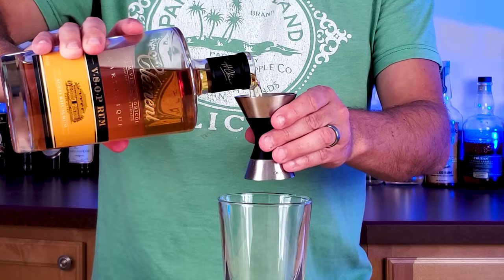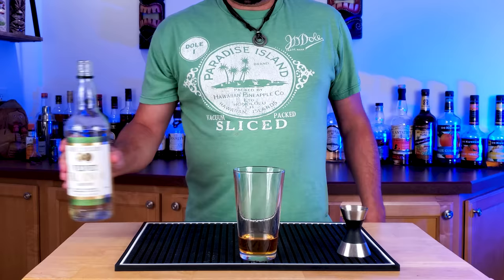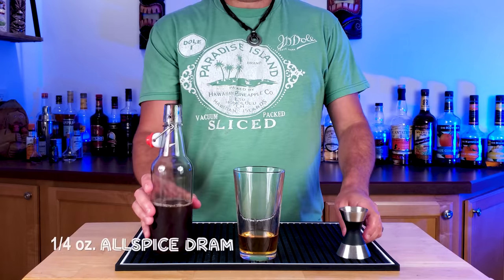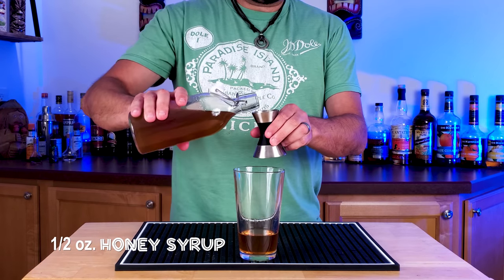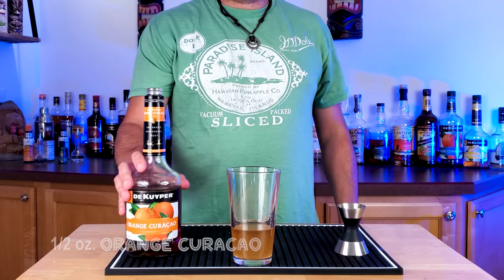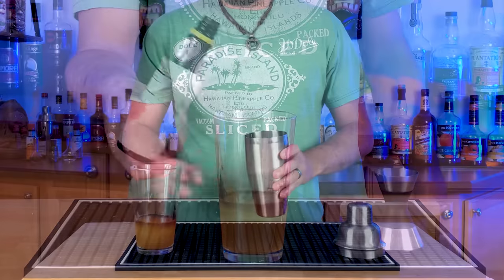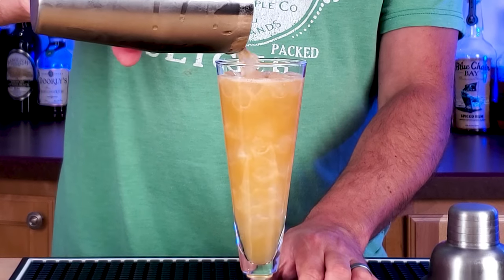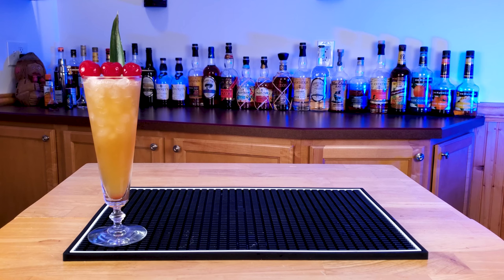3 Dots and a Dash (The Chicago Bar Recipe) | Tiki Drink Essentials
Kevin Beary and Paul McGee created an amazing riff on the legendary 3 Dots and a Dash cocktail, originally created by Donn Beach. Check this one out and let us know if you like it better than the original!

Ingredients:
1 oz. Martinique Rhum Agricole
1 oz. Demerara rum
1/2 oz. Falernum
1/4 oz. Allspice Dram
1/2 oz. honey syrup
1 oz. lime juice
1/2 orange curacao
3 dashes Angostura bitters

Instructions: Combine all ingredients into a shake with ice and shake till cold. Open pour directly into a pilsner glass (ice and all) and garnish with 3 cherries and a pineapple frond.